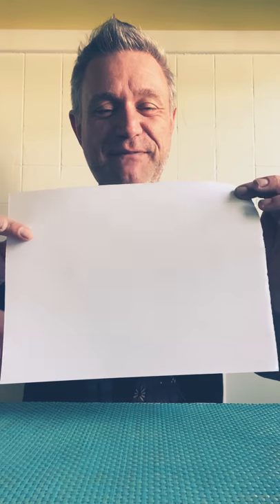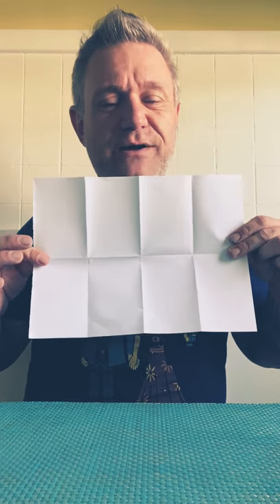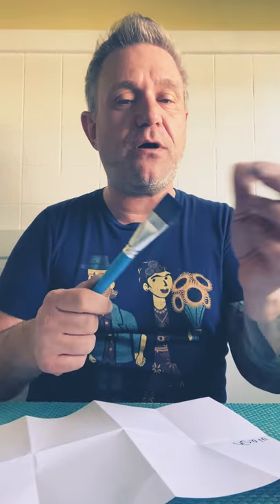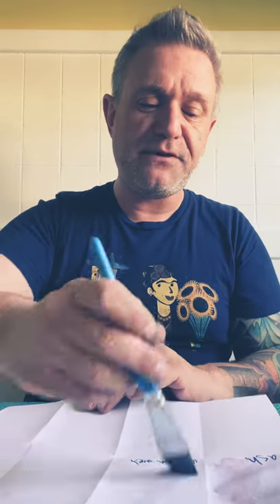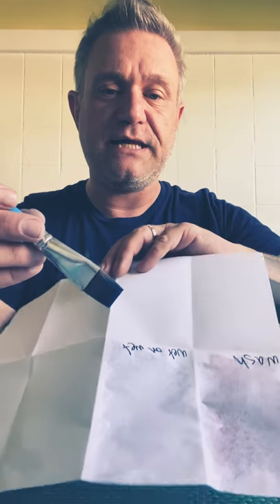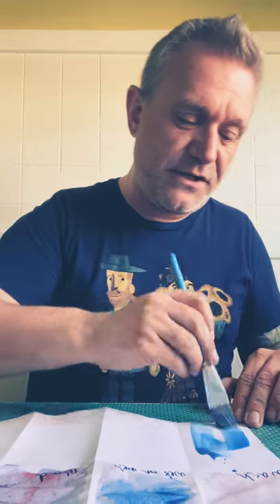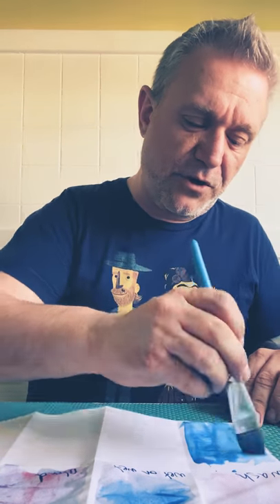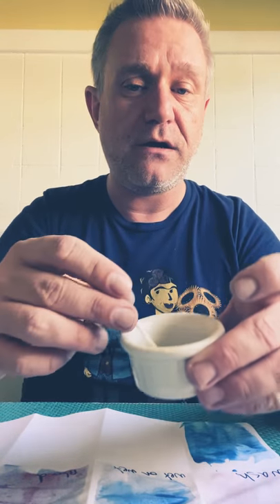Art with Mr. C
This episode we learn 8 different watercolor techniques